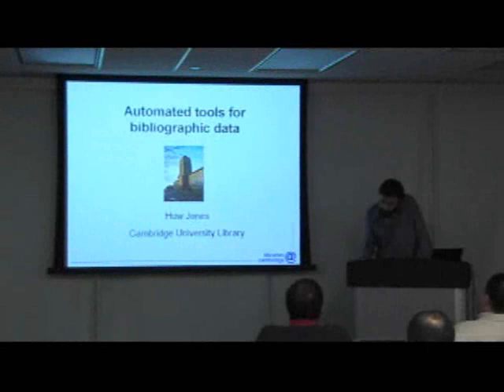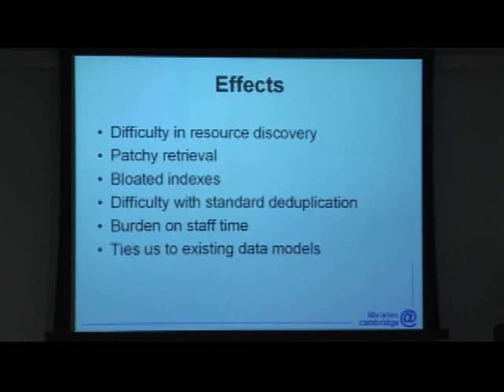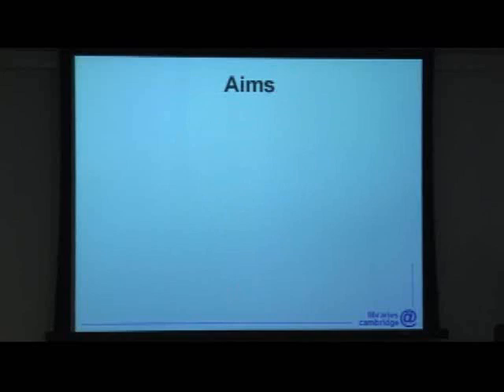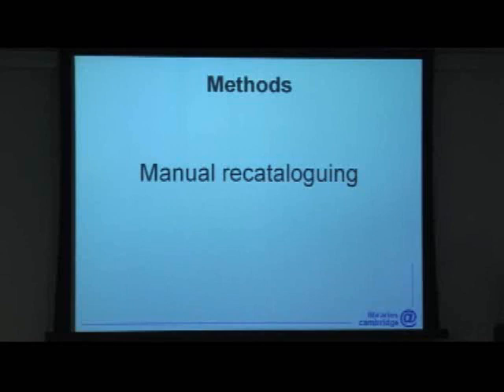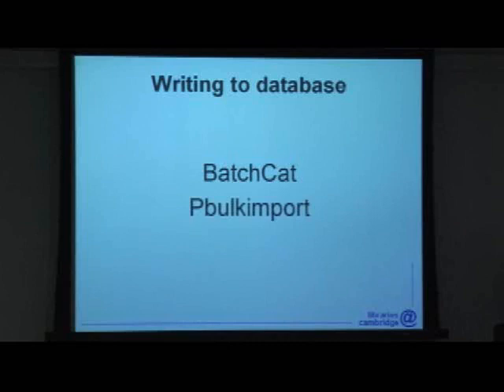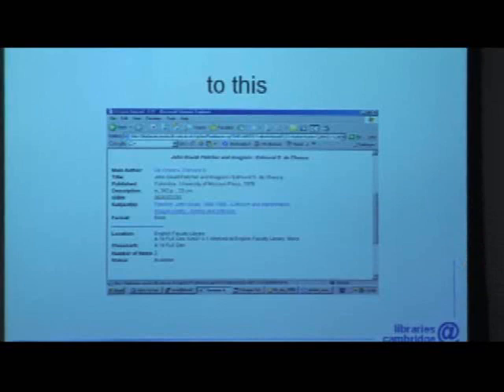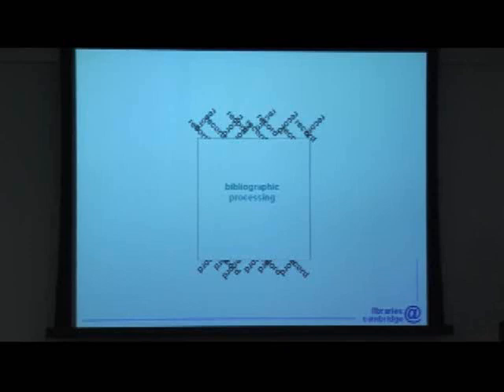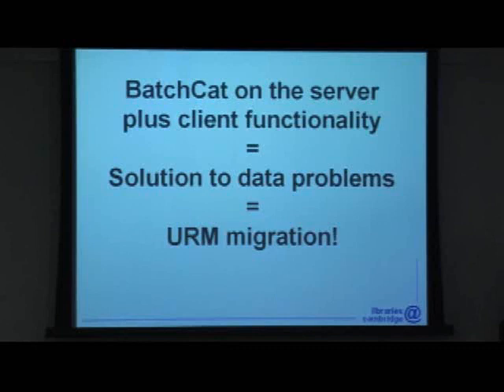Huw Jones, Cambridge University, part 1 of 1: Automated tools for bibliographic data